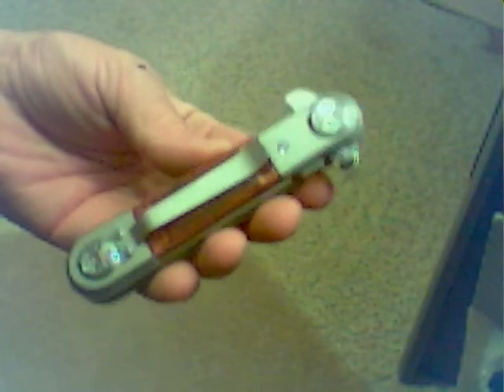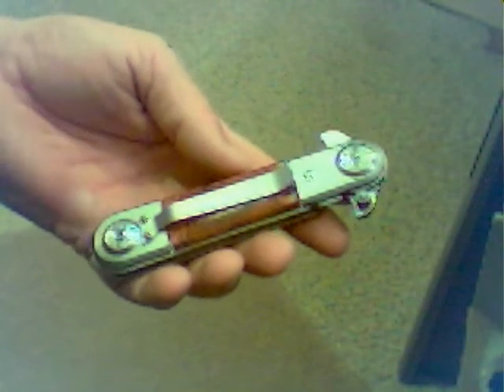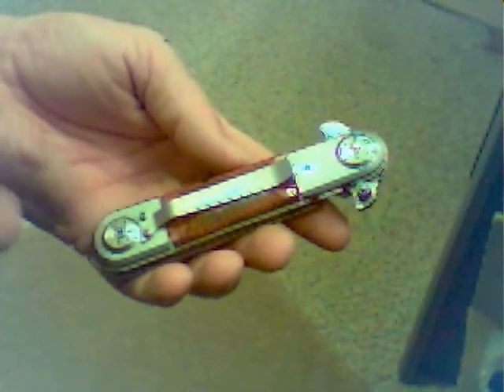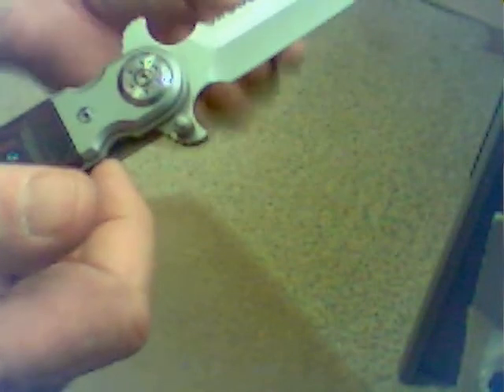Large Dagger spring assisted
Large Dagger spring assisted Stainless steel construction wood inlays LARGE Frame knife